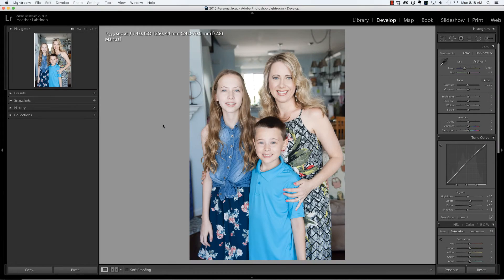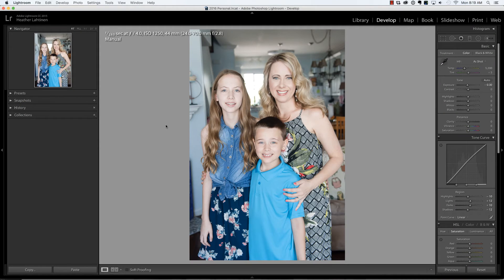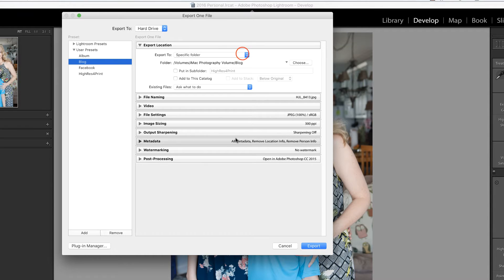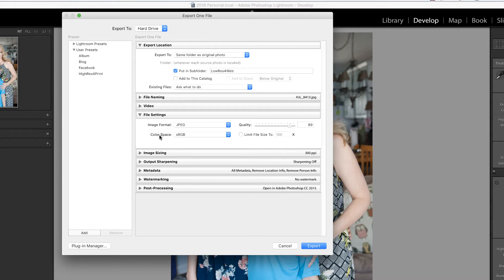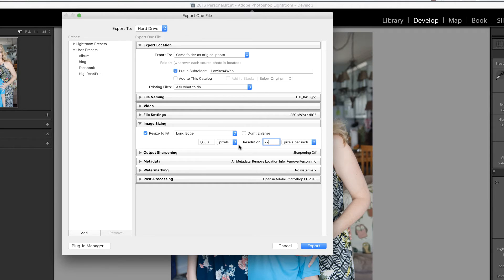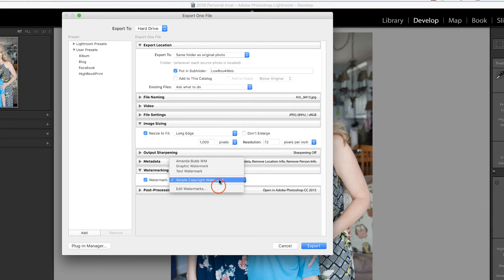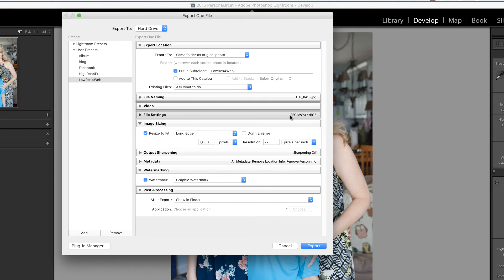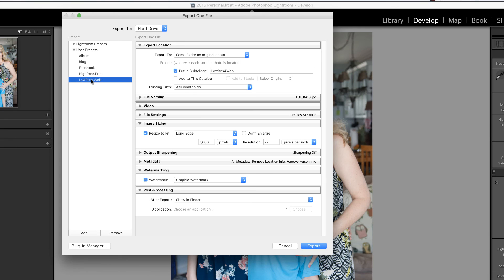How to Create a Low Resolution Export Preset in Lightroom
Avoid upload errors on your Wordpress site or blog by resizing your photos appropriately upon export from Lightroom.

Have you ever received an http error when uploading photos to your website or blog? This could be due to large file size.